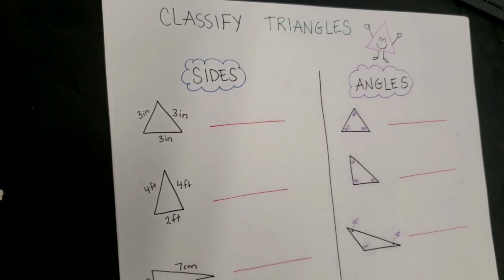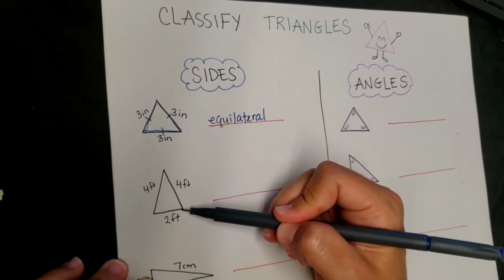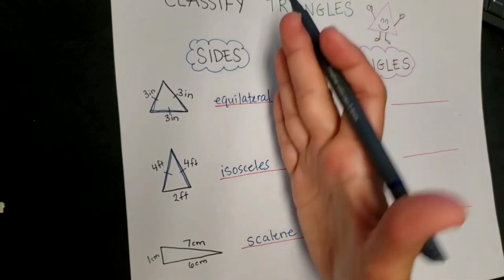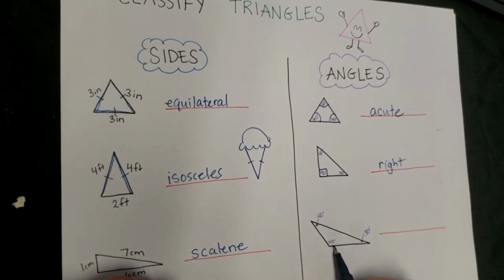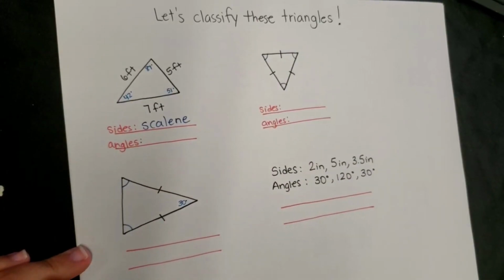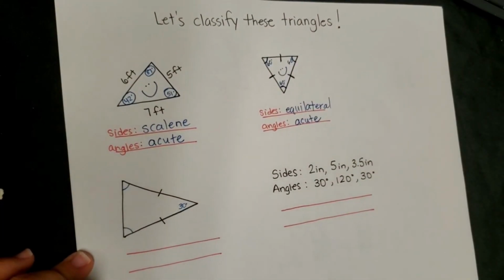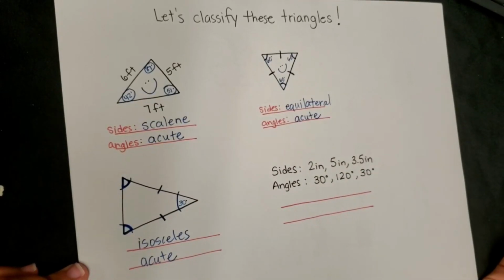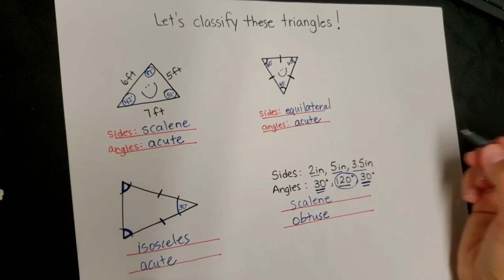Lesson 11.2 Classify Triangles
In this video you will be learning how to identify triangles based on the lengths of its sides and the measurements of its angles.